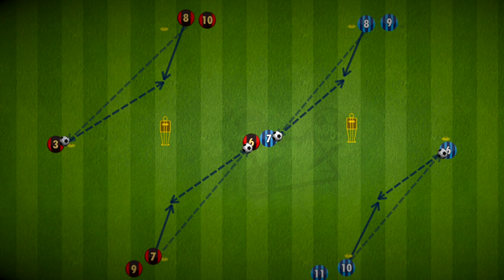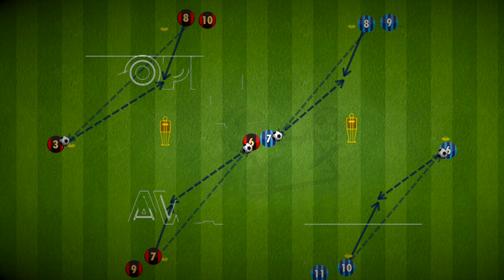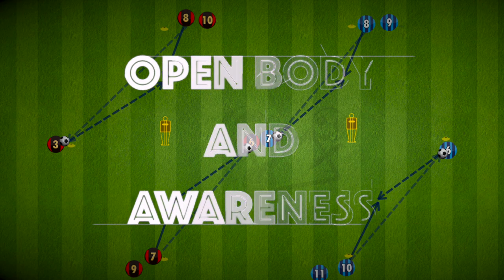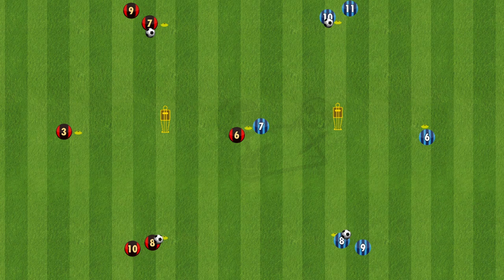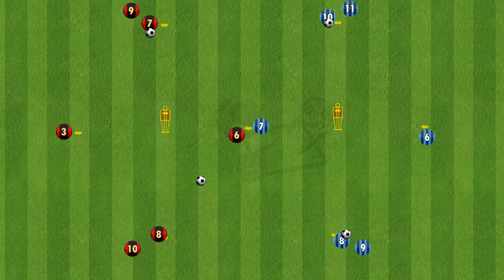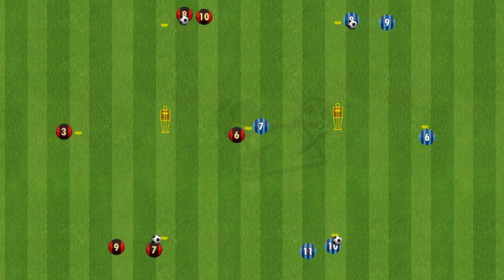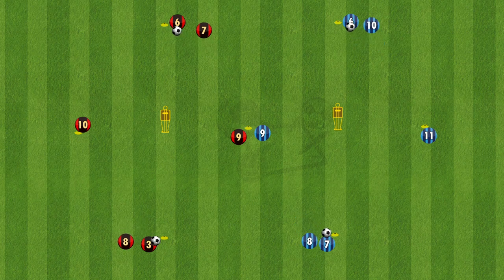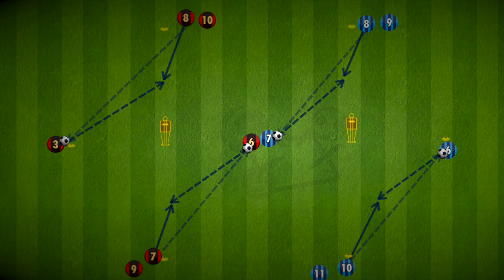Open Body & Awareness | Passing Drill | Football/Soccer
Use this drill to help your players receive with an open body, while also being aware of their surroundings. The element of two balls increases the awareness and the different variations add layers of complexity to improve the players.